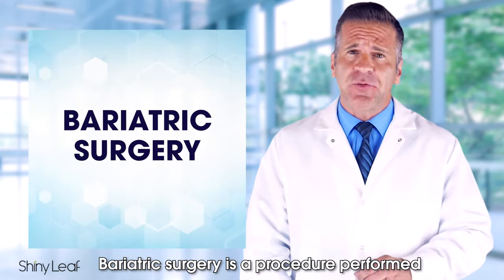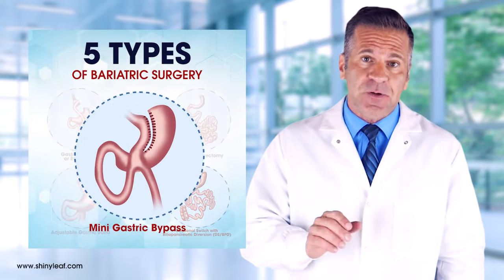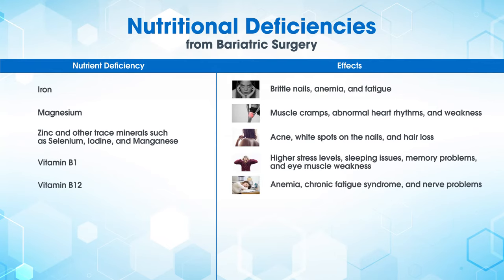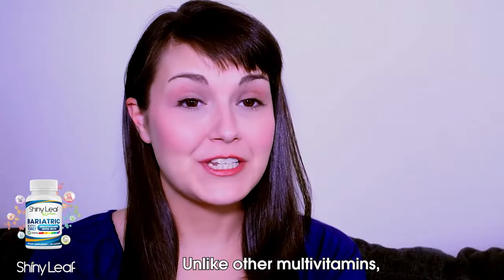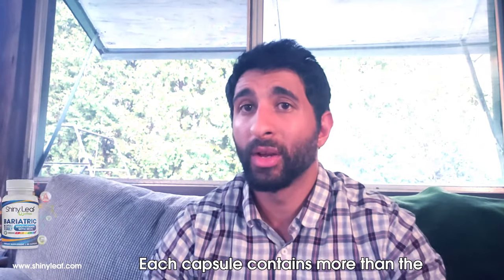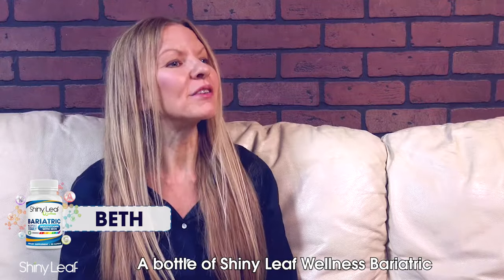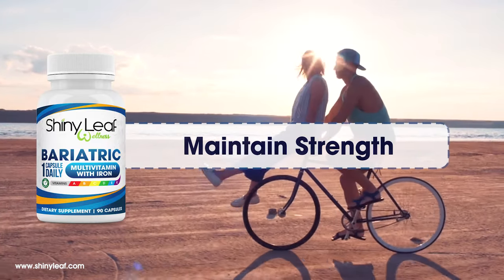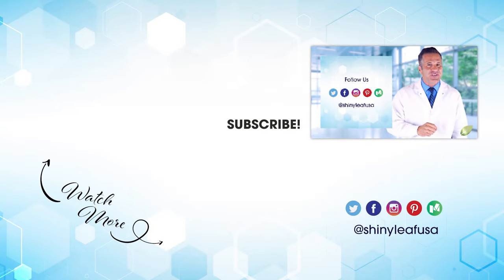Bariatric Multivitamin After Weight Loss Surgery (Once-a-Day Capsule)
Recover quickly from weight loss surgery with Shiny Leaf Bariatric Multivitamin with Iron.

After a bariatric surgery, a patient is most likely to suffer from nutrient deficiency due to sudden decrease in food intake. You may suffer from heart problems, anemia, weakness, and fatigue among other health complications. To prevent this, you need to take a multivitamin like the Shiny Leaf Bariatric Multivitamin to support your daily nutritional needs. This multivitamin is complete with vitamins A, B, C, D, E, and K. It contains a great amount of minerals like iron, magnesium, and trace minerals, plus other essential nutrients.

Who can take this? People who’ve had bariatric surgery such as Gastric Bypass or Roux-en-Y, Sleeve Gastrectomy, Adjustable Gastric Band, Duodenal Switch with Biliopancreatic Diversion (DS/BPD), and Mini Gastric Bypass.

One bottle of Shiny Leaf Bariatric Multivitamin contains 90 capsules. It lasts up to 3 months as it needs to be taken only once a day!